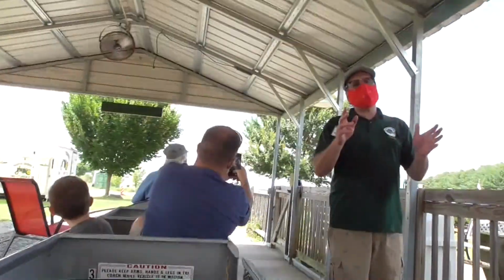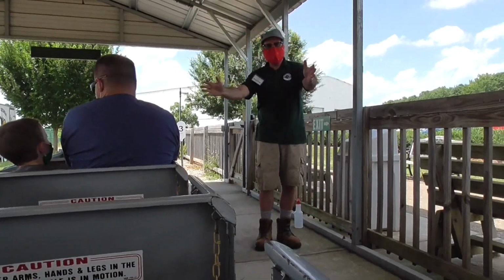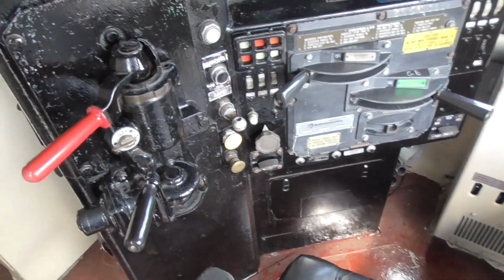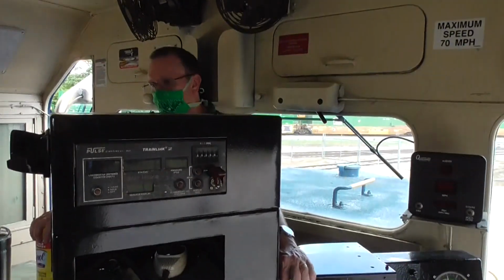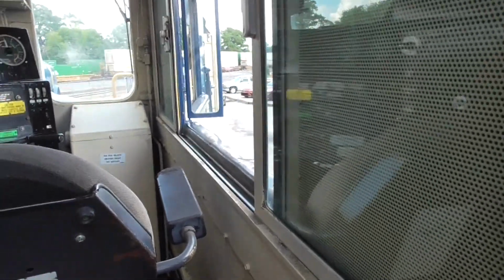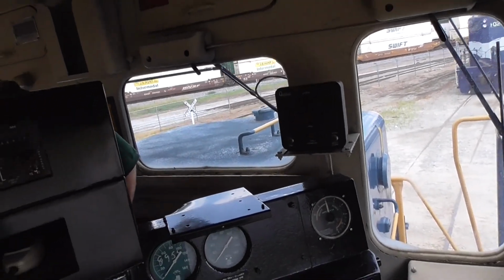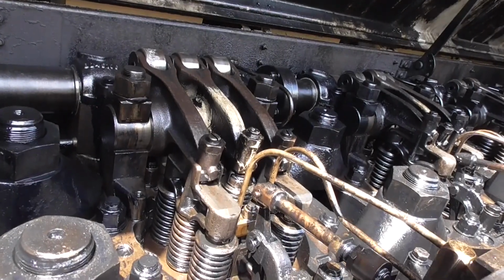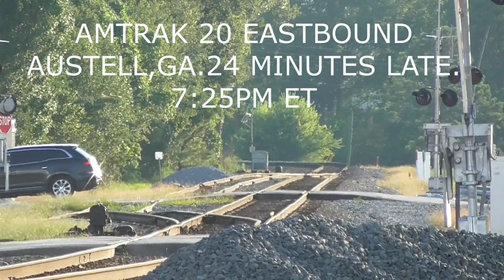THE SOUTHEASTERN RAILWAY MUSEUM"TRAINS, TRUCKS AND TRACTORS WEEKEND" DULUTH,GA. 8-2-2020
The Trains, Trucks and Tractors Weekend at the Southeastern Railway Museum in Duluth,Ga.Date of Production 8-2-2020.
Sunday
2:00pm